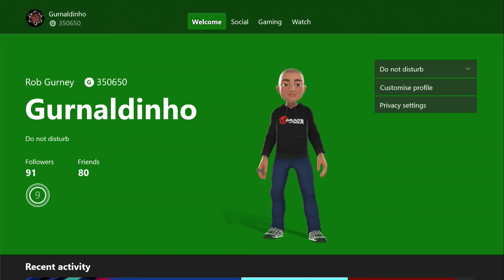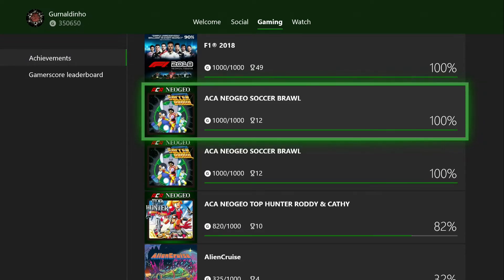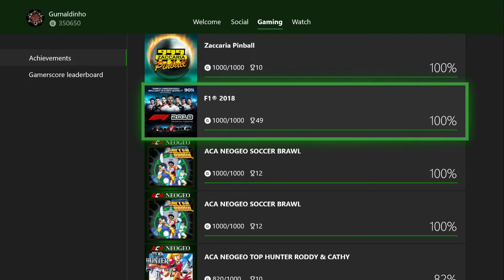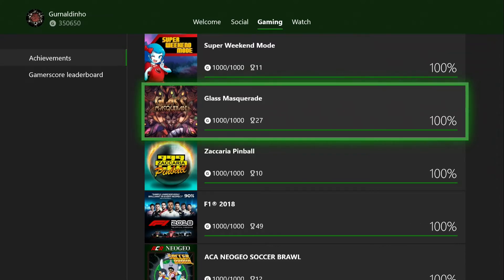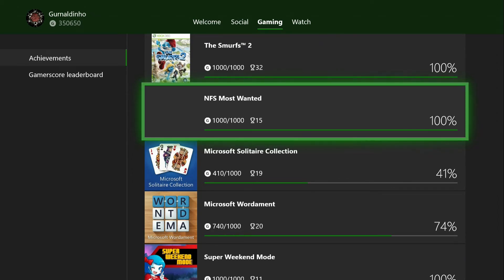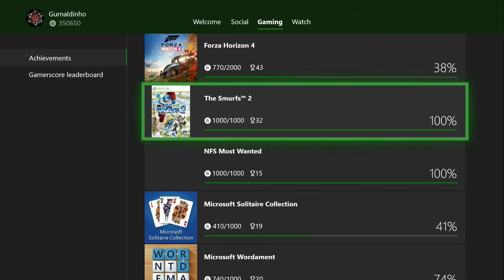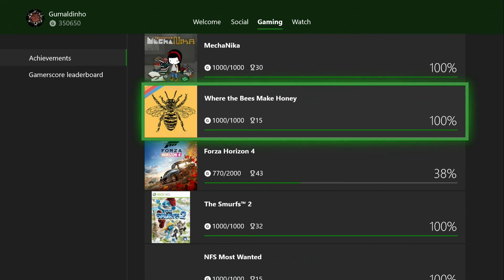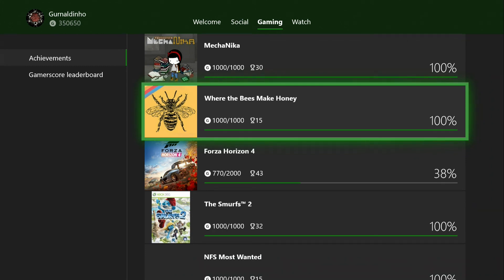Journey to 1 Million Gamerscore April Part 1, 3 milestones hit & easiest completion of year so far!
Into April the journey goes and 3 milestones happened a long with the easiest completion ever along side other easy completions and some xbox 360 too.